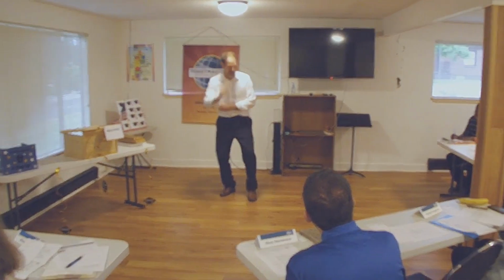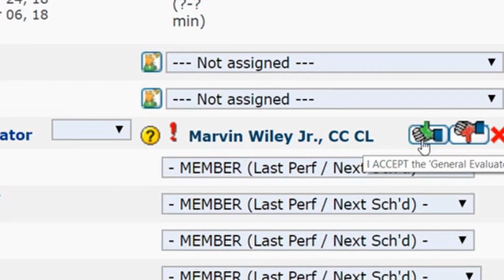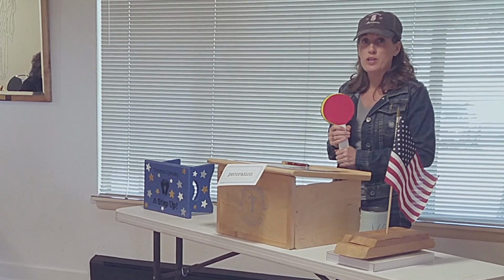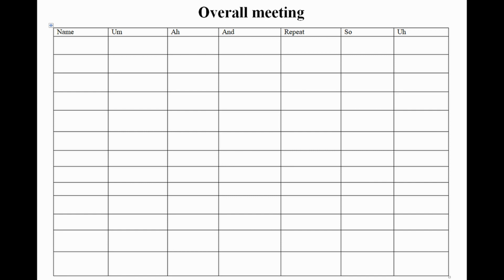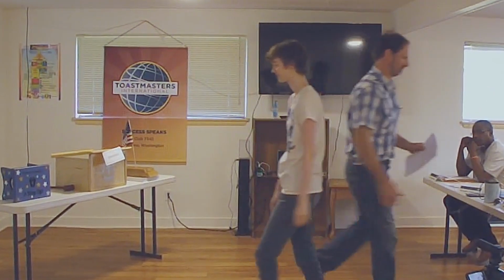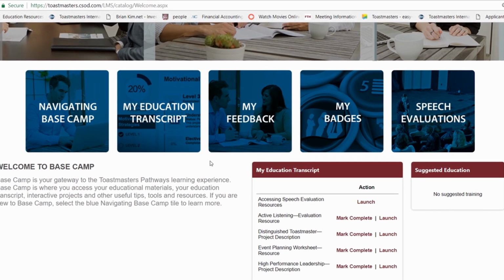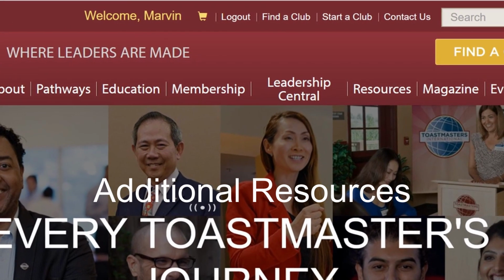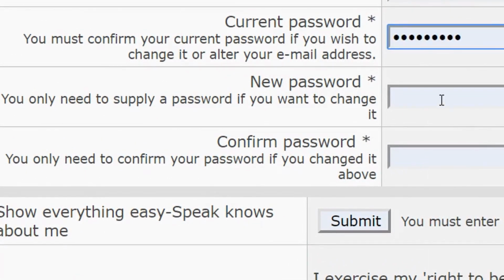Success Speaks New Member Orientation Update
The purpose of this video is to empower you with tools assisting you with having a great start in Success Speaks Toastmasters Club and to know what speech content needs to be avoided for us to maintain the best possible club environment.  Highlighted in the video are the important components of a Toastmasters club meeting as well as directing where to find information.

Timestamps:

0:00 Introduction
01:18 Speech content protocol
03:05 Easy-speak
07:33 Invocation/Timer
10:14 Toastmaster
11:52 General Evaluator
12:45 Grammarian (integrated with Ah-Counter)
13:53  Speech Evaluator
15:11 Table Topic Master
16:44 Snack Master
17:14 Educational materials, Pathways and Base Camp
22:04 Benefits of having a mentor
22:41 additional resources on toastmasters.org
23:09 accessing the Pathways Navigator online
24:36 Accessing the District 32 website
24:54 Accessing resources on the Easy-Speak website
27:57 Accessing the District 32 YouTube channel
29:15 Ending credits

pcruzn- Intro-Logo Sound.wav:
An intro/logo sound effect. Recorded with Reaper, mastered with Sony Sound Forge Pro 10 and created using a mix of Native Instruments Absynth 5 and MAudio Venom synthesizers.

4barrelcarb- Media Samples:
Nylon string guitar with steel string bass